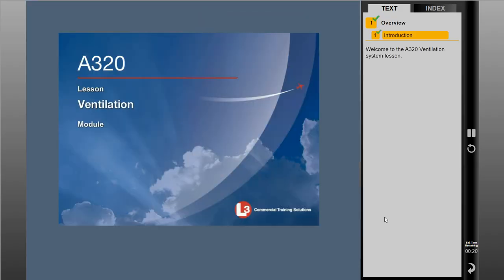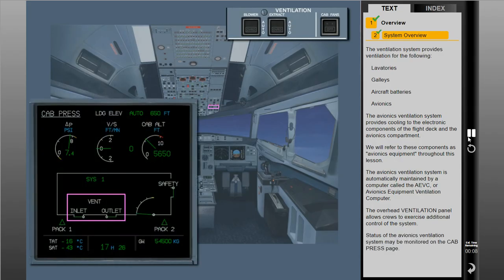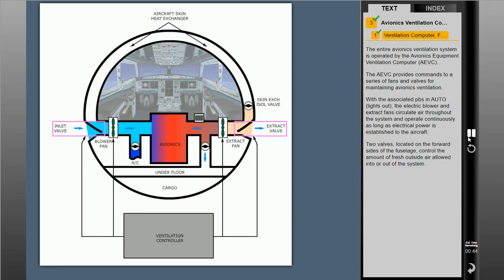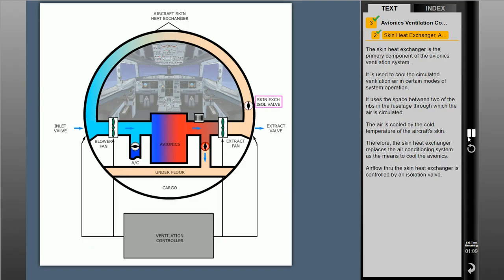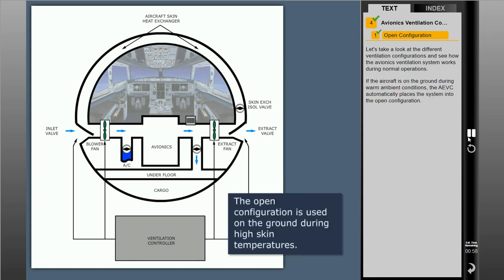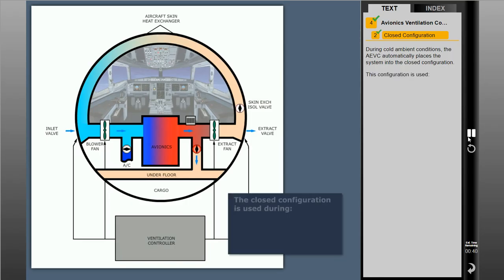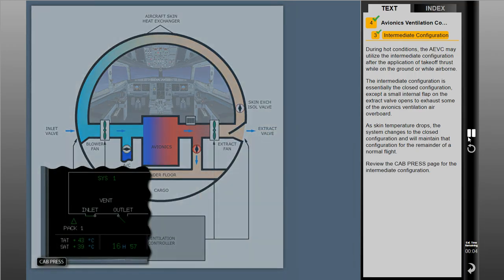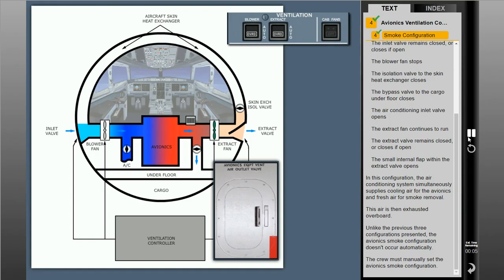A320 CBT - Ventilation